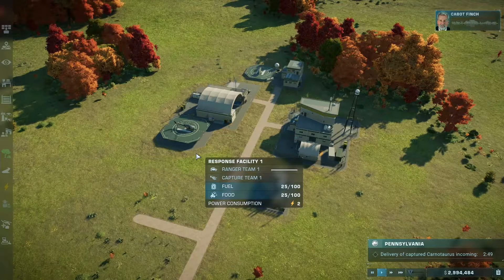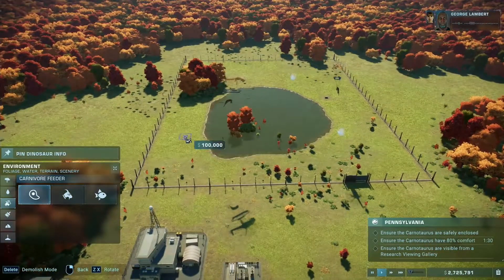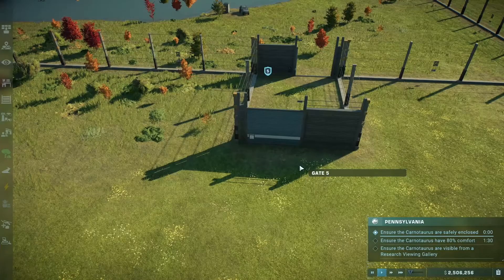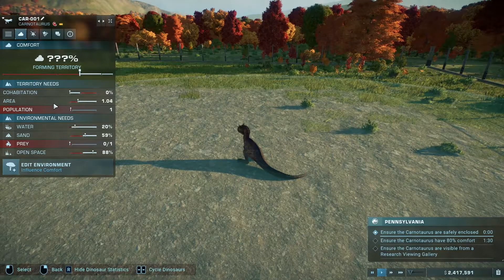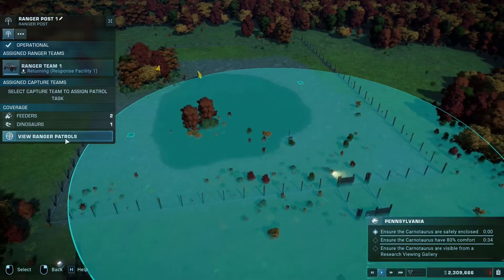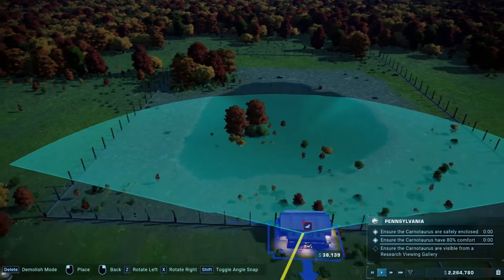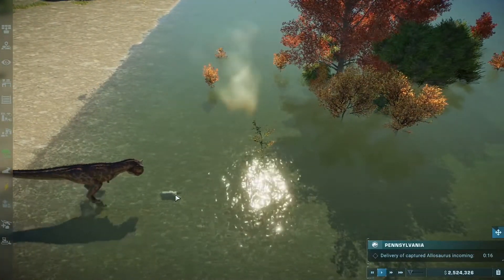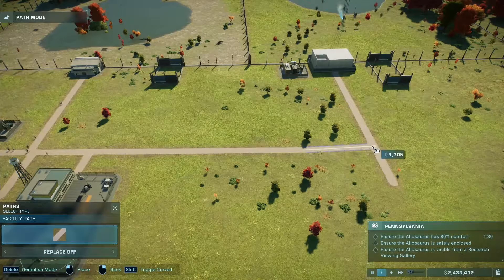Jurassic World Evolution 2 | Part 4 - Terry and June have arrived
I hope you enjoy the video. Say hello, be nice. Chat to others and have fun.